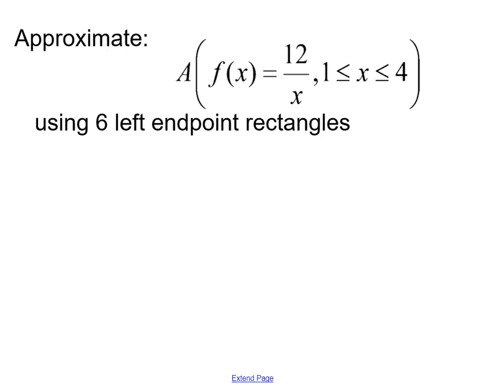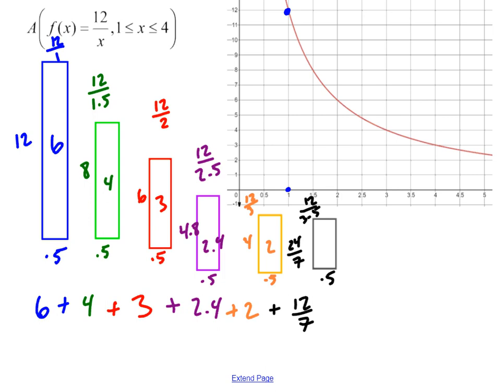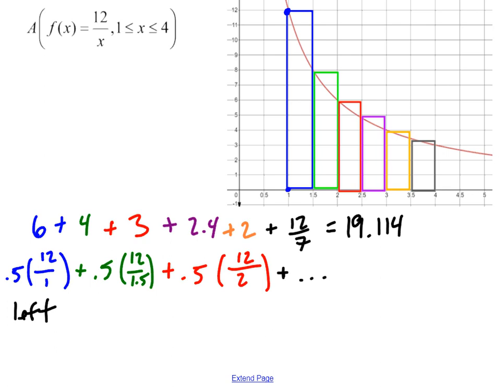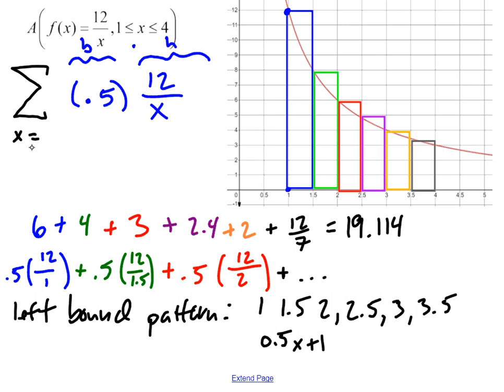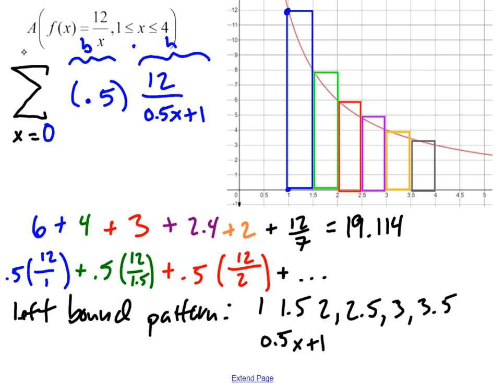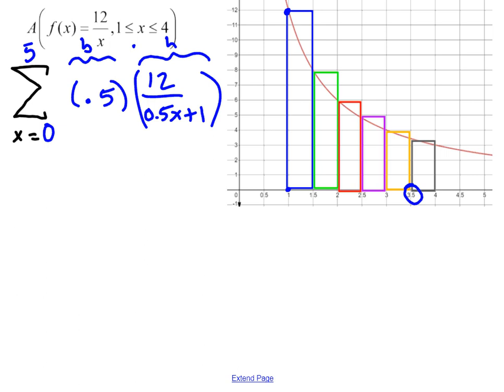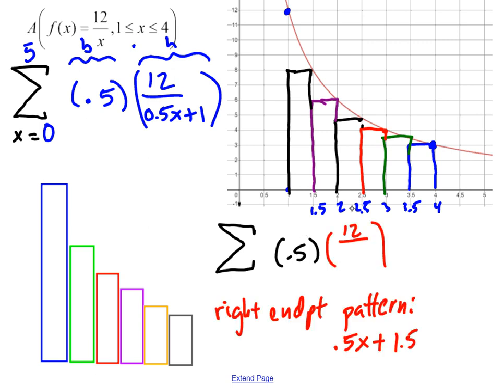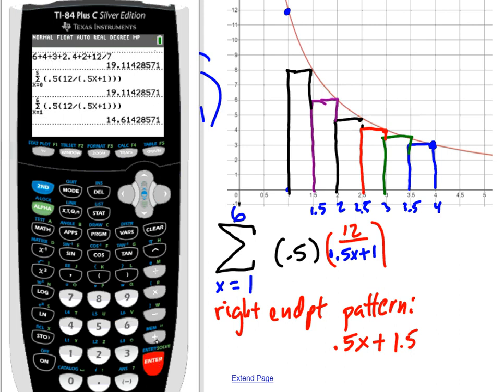Area Under Curve